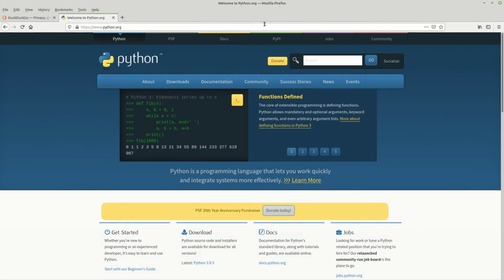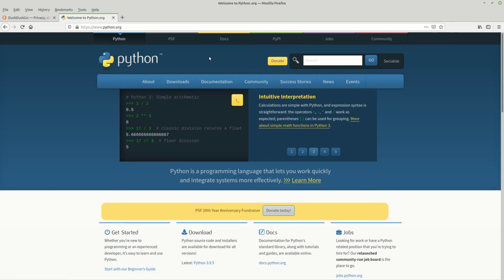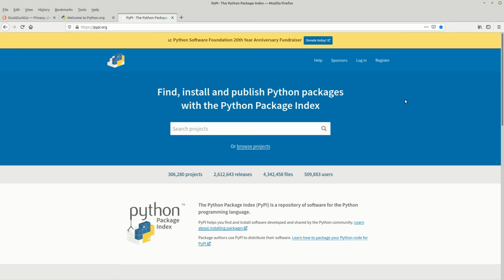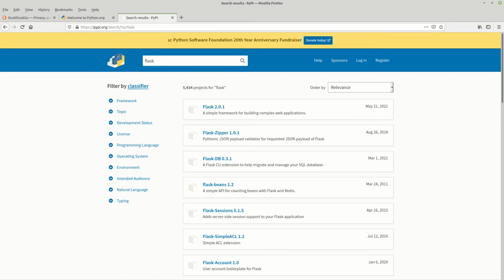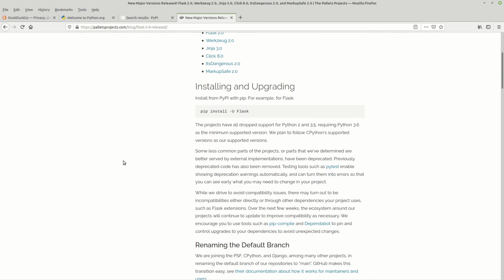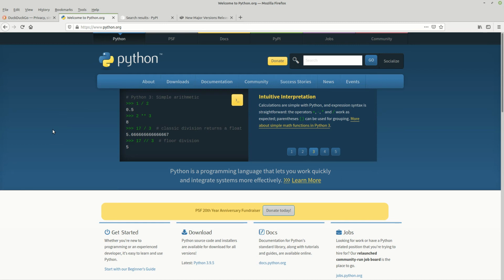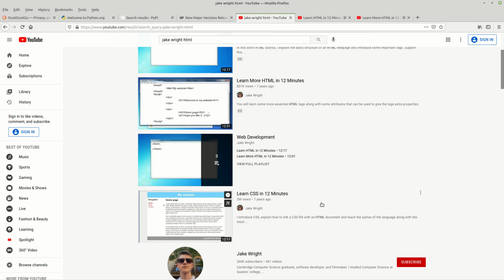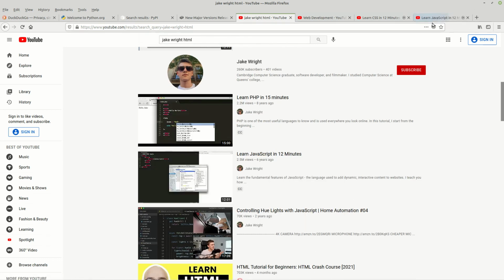Python Flask WebsiteBuilding pt0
This video will advise you on some information you will need for working with Python Flask applications: